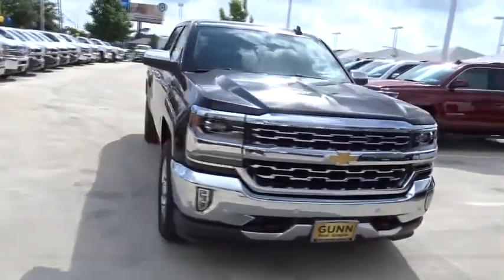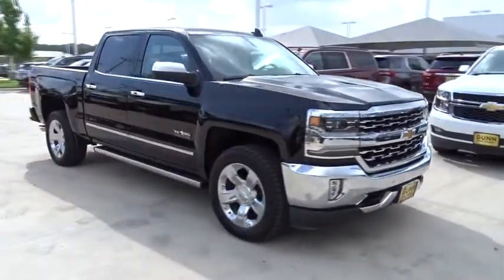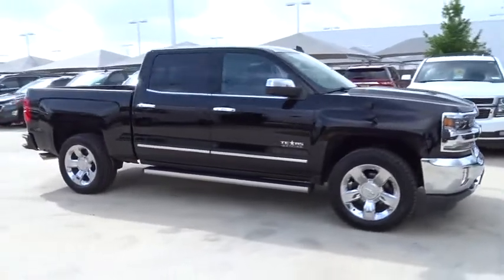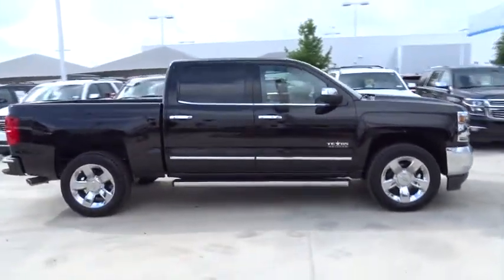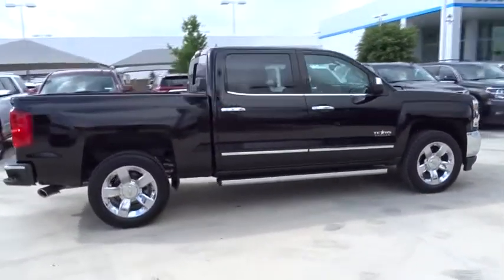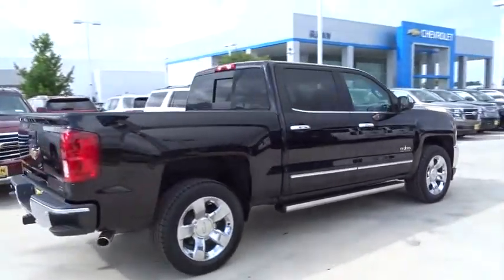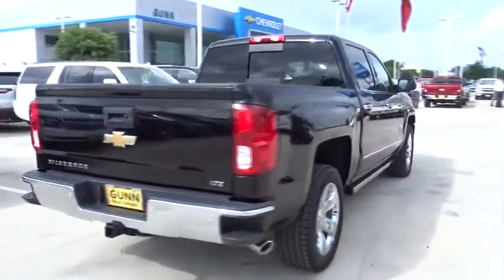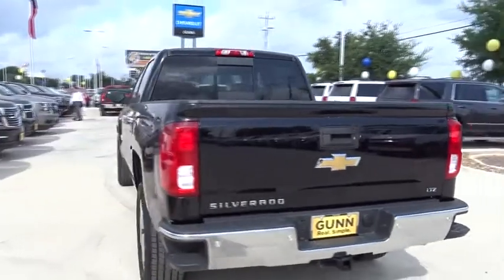2018 Chevrolet Silverado 1500 San Antonio, Houston, Austin, Dallas, Universal City, TX C181123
2018 Chevrolet Silverado 1500
2018 Chevrolet Silverado 1500 LTZ - Stock#: C181123 - VIN#: 3GCPCSEC9JG414928

Gunn Chevrolet
12602 IH 35 North

2018 Chevrolet Silverado 1500 LTZ 6-Speed Automatic, Jet Black Leather. Strong, capable and built to stand the test of time. When you need to get things done, you want a 2018 Chevrolet Silverado 1500. While strength, durability and dependability are in the DNA of every Silverado, each trim in this powerful lineup has distinct traits that make it stand out from every other truck on the road. Whether its a day at the job site or a weekend at the lake, Silverado offers a quiet cabin with the perfect blend of space, comfort and convenience. Steering wheel controls are conveniently placed, even allowing for hands-free phone calls and messaging. Silverado 1500 has a lineup of small block engines equipped with three proven fuel-saving technologies  Active Fuel Management, Direct Injection and Continuously Variable Valve Timing  to provide the perfect blend of efficiency and capability. Built with high-strength steel, a durable pickup box and available trailering technologies, Silverado offers strength and durability along with the confidence you need when youre putting 12,500 lbs. of best-in-class V8 max trailering capability to work. Stay steady with StabiliTrak which automatically detects a swaying trailer and applies both the vehicle and trailer brakes to help bring it back in line.
WIRELESS CHARGING,LICENSE PLATE KIT  FRONT,GVWR  7000 LBS. (3175 KG)  (STD),SEATS  FRONT FULL-FEATURE LEATHER-APPOINTED BUCKET WITH (KA1) HEATED SEAT CUSHIONS AND SEAT BACKS  includes 10-way power driver and front passenger seat adjusters  including 2-way power lumbar control  2-position driver memory  adjustable head restraints  (D07) floor console  storage pockets and (K4C) Wireless charging.,CARGO TIE DOWNS (4)  MOVABLE UPPER,JET BLACK  PERFORATED LEATHER-APPOINTED SEAT TRIM,FRONT AND REAR PARK ASSIST  ULTRASONIC,SEATING  HEATED AND VENTED PERFORATED LEATHER-APPOINTED FRONT BUCKET,BLACK,ASSIST STEPS  POWER-RETRACTABLE  RUNNING SIDE BOARD  with rearward articulating (providing bed access)  foot activated,STEERING WHEEL  HEATED  LEATHER-WRAPPED AND COLOR-KEYED,LTZ PREFERRED EQUIPMENT GROUP  includes standard equipment,TRAILER BRAKE CONTROLLER  INTEGRATED,TIRES  P275/55R20 ALL-SEASON  BLACKWALL,BOSE SOUND WITH 6 SPEAKER SYSTEM  (7 speaker system including subwoofer when ordered with bucket seats),LED LIGHTING  CARGO BOX  with switch on center switch bank,PEDALS  POWER-ADJUSTABLE  for Crew Cab and Double Cab models,PAINT  SOLID,REAR AXLE  3.42 RATIO,LPO  ALL-WEATHER FLOOR LINER,WHEELS  20 X 9 (50.8 CM X 22.9 CM) CHROME,TRANSMISSION  6-SPEED AUTOMATIC  ELECTRONICALLY CONTROLLED  with overdrive and tow/haul mode. Includes Cruise Grade Braking and Powertrain Grade Braking (STD),LPO  CONSOLE INSERT ORGANIZER TRAY,ENGINE  5.3L ECOTEC3 V8 WITH ACTIVE FUEL MANAGEMENT  DIRECT INJECTION AND VARIABLE VALVE TIMING  includes aluminum block construction (355 hp [265 kW] @ 5600 rpm  383 lb-ft of torque [518 Nm] @ 4100 rpm; more than 300 lb-ft of torque from 2000 to 5600 rpm) (STD),LPO  POLISHED EXHAUST TIP,LTZ PLUS PACKAGE  includes (JF4) power adjustable pedals  (UQA) Bose premium audio system  (UD5) Front and Rear Park Assist and (UVD) heated leather steering wheel,CONSOLE  FLOOR MOUNTED  RECONFIGURABLE  with cup holders  cell phone storage  power cord management  hanging file holder capability and (K4C) wireless charging,TEXAS EDITION  for Crew Cab and Double Cab models. On LTZ includes (RD2) 20 x 9 chrome wheels and (UQA) Bose Sound speakers and Texas Edition badging (N37) manual tilt and telescopic steering column included with (L83) 5.3L EcoTec3 V8 engine.),AUDIO SYSTEM  CHEVROLET MYLINK RADIO WITH NAVIGATION AND 8 DIAGONAL COLOR TOUCH-SCREEN  AM/FM STEREO  with seek-and-scan and digital clock  includes Bluetooth streaming audio for music and select phones; USB ports; auxiliary jack; voice-activated technology for radio and phone; and Shop with the ability to browse  select and install apps to your vehicle. Apps include Pandora  iHeartRadio  The Weather Channel and more.,BED LINER  SPRAY-ON  PICKUP BOX BED LINER  with bowtie logo. Liner is permanently bonded to the truck bed providing a water tight seal. The textured  non-skid surface is black in color and robotically applied. Spray-on liner covers entire bed interior surface below side rails  including tailgate  front box top rail  gage hole plugs and lower tie down loops.,LPO  WHEEL LOCKS  SET OF 4,Tow Hitch,Locking/Limited Slip Differential,Rear Wheel Drive,Power Steering,ABS,4-Wheel Disc Brakes,Aluminum Wheels,Tires - Front All-Season,Tires -